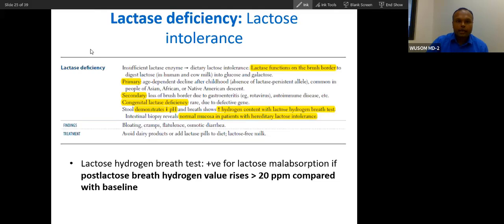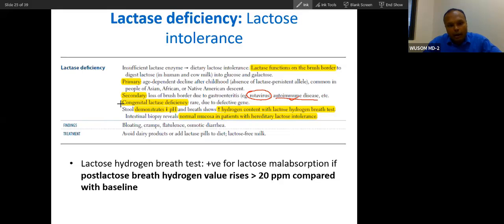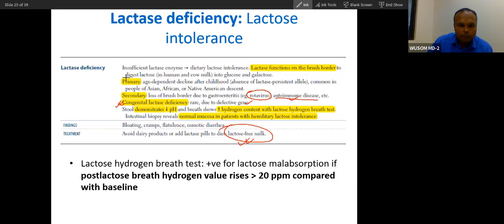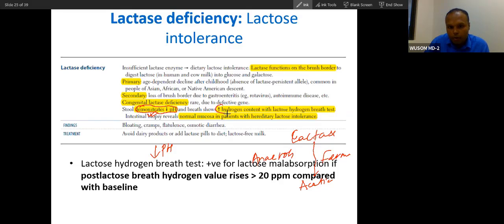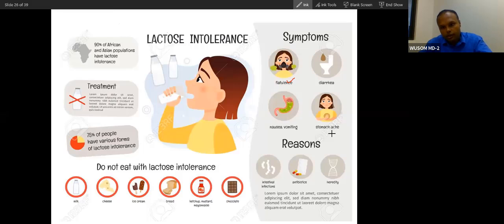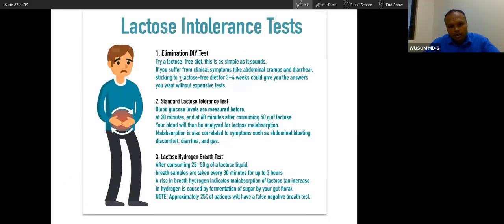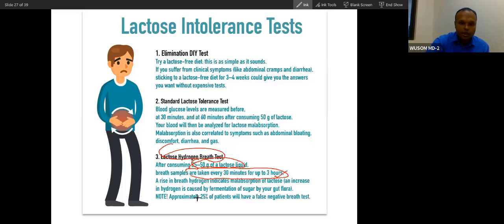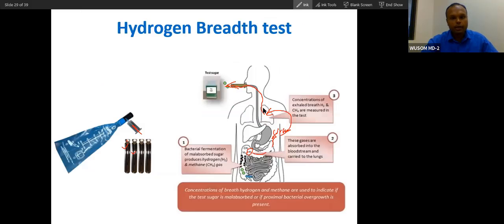Lactose Intolerance USMLE Step1